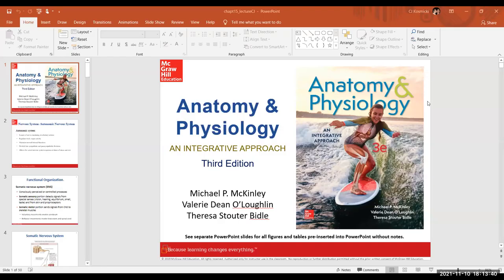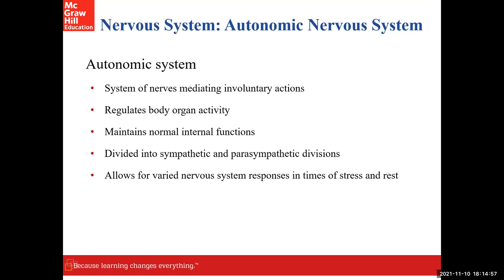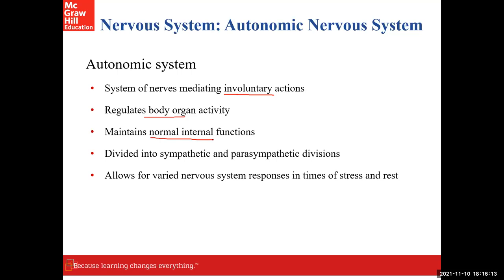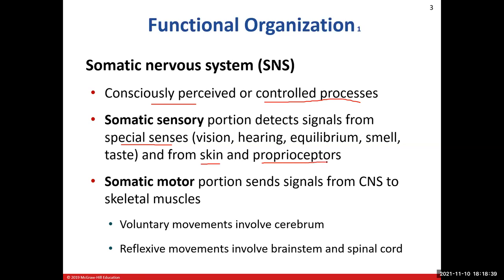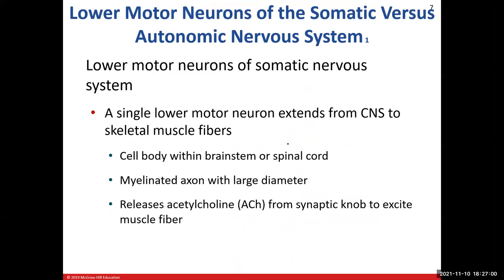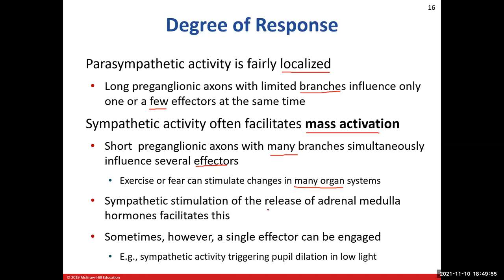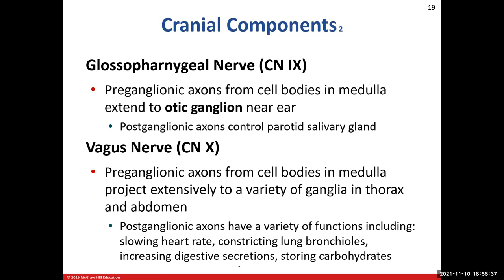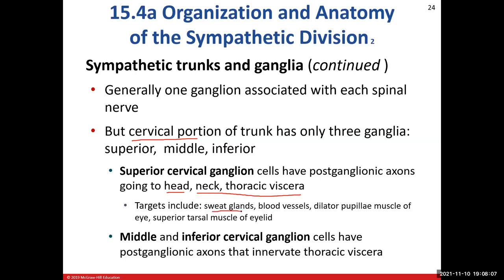Day 22: The Autonomic Nervous System (Ch15) Lecture BIO 210 721